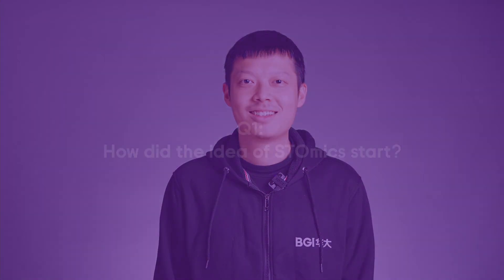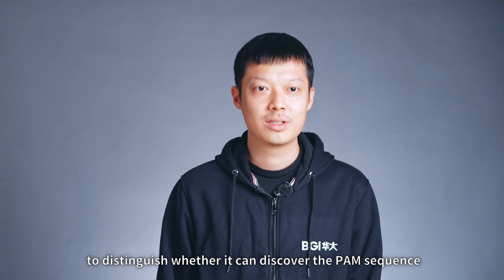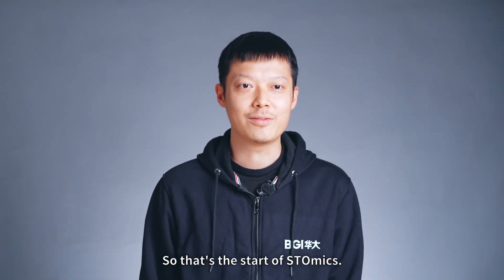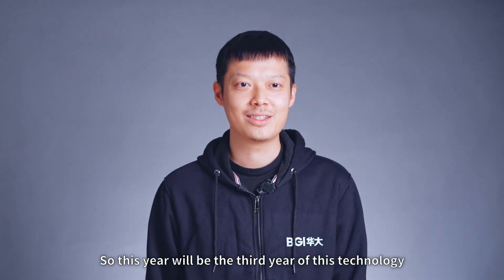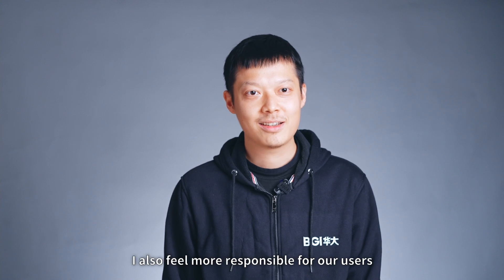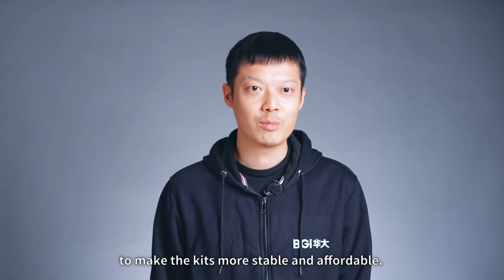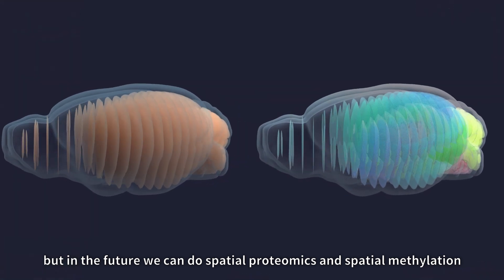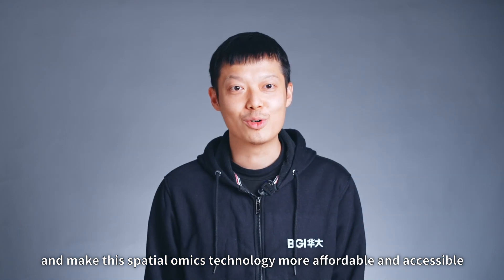Interview with BGI STOmics Co founder Dr Chris Chen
Do you want to know the story behind the BGI spatial omics innovation STOmics? For example, how the idea for STOmics started, what challenges were there trying to refine the technology, what the first pilot run was like, where the spatial multi-omics technology is headed, and more. Watch the interview with Dr Chris Chen, Co-founder of BGI STOmics, and find out the story behind BGI's latest innovation. Contact BGI Australia for more information.